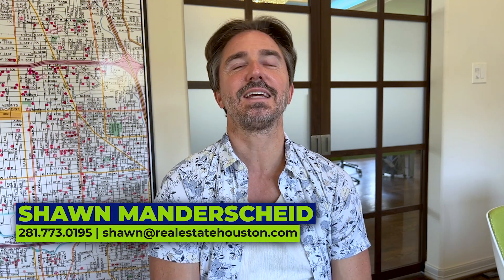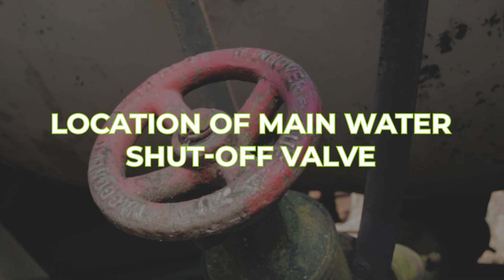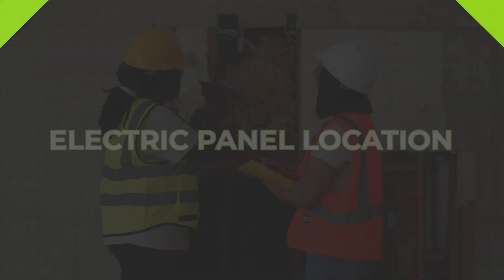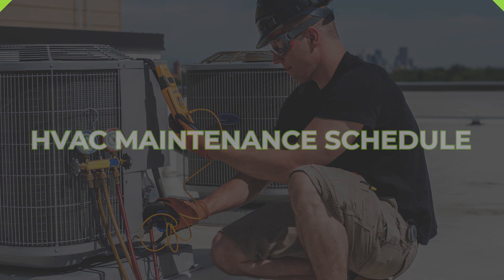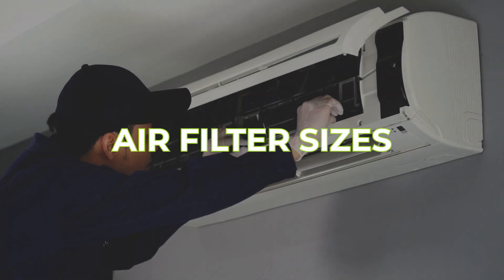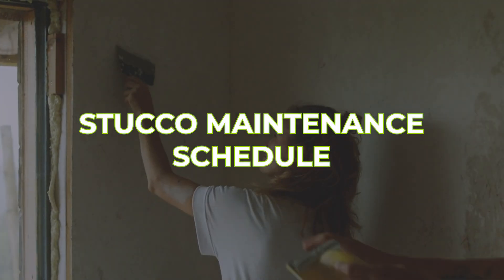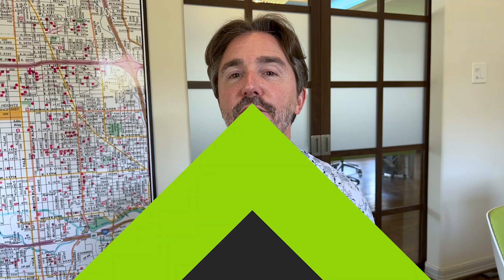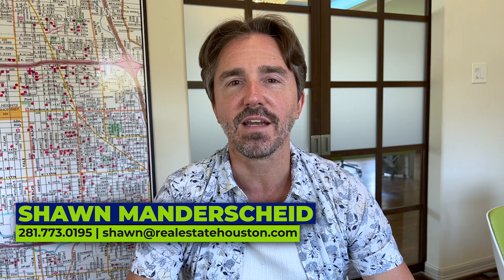7 Things To Include in Your Home Maintenance Checklist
Don’t wait for emergencies before you start taking good care of your home. Keep your home in top shape by creating a home maintenance cheat sheet. I’ll be sharing seven things to include in your list to help you prepare and preplan in case of unexpected situations. Aside from knowing where the water shutoff valve or electric panels are, a maintenance schedule for the main parts of your home is also helpful. Watch this video to see the full list and more.

Timestamps:
0:00 — Home maintenance checklist
0:27 — Main water shut-off valve
1:00 — Electric panel
1:11 — HVAC maintenance schedule
1:55 — Air filter sizes
2:02 — Home warranty & insurance info
2:28 — Stucco maintenance schedule
2:52 — Wrap up
3:12 — Tell us how we can help

🔻ABOUT US🔻

Commitment. Trust. Service. Innovation. That’s what you can expect from The Shawn Manderscheid Team. A collaboration between me and my long time partner Paula, we bring a broad range of specialized knowledge and experience to the table from negotiations and sales, to marketing and technology. We pride ourselves on leading the Houston real estate market through a Commitment to meeting your personal real estate goals, earning your Trust by providing 5-STAR customer Service, and Innovation through consistent use of creative marketing and advanced technology strategies to achieve desired results.

• Top 1% of Houston Realtors out of over 30,000 for 2021
• Top 100 of Houston Realtors for 2021
• Houston Business Journal’s Top 25 Real Estate Agents
• Top Rated Premier Agent on Zillow/Trulia
•  Houston Association of Realtor’s “Top 20 Realtors Under 40” Rising Stars Award
• Texas Monthly Magazine Five Star Professional Award
• Houston Association of Realtor’s 5-Star Client Rating Award

Shawn Manderscheid
Shawn Manderscheid Team
Keller Williams Metro
638 Heights Blvd

🔻FOLLOW US 🔻

🔻CREDITS🔻